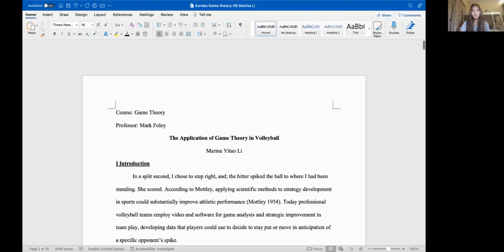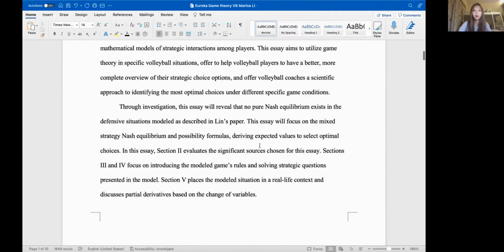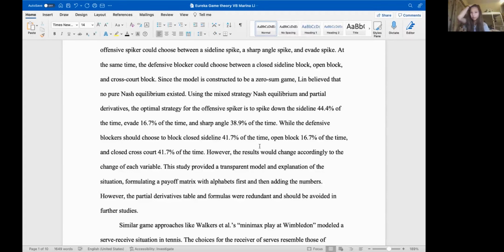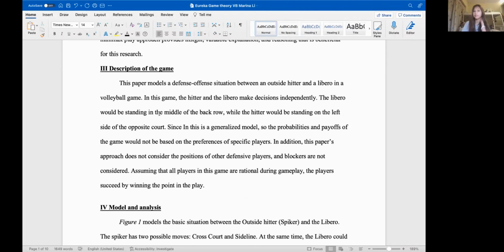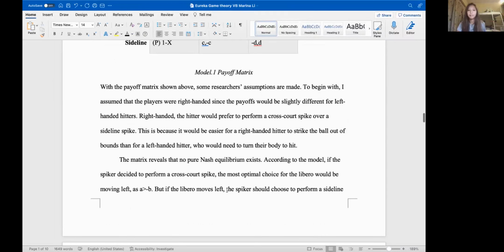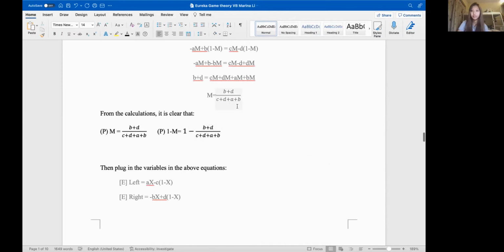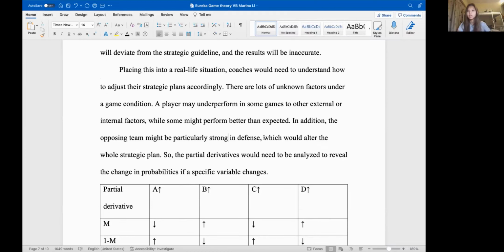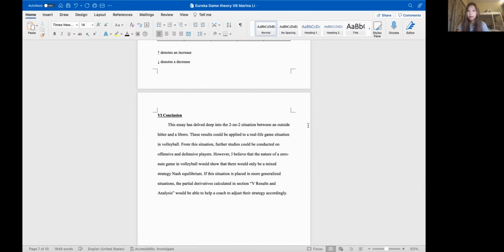Eureka Student Research: The Application of Game Theory in Volleyball